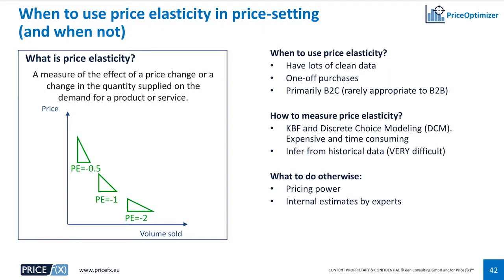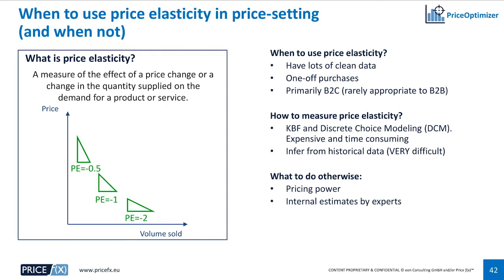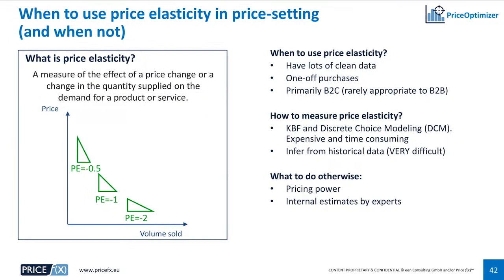PriceFx IAN TIDSWELL PART 1 S12 Price Elasticity